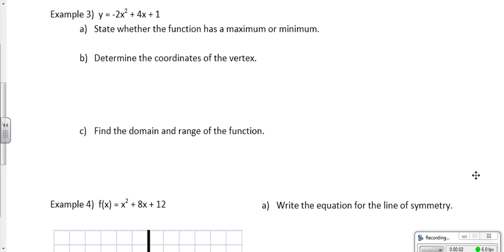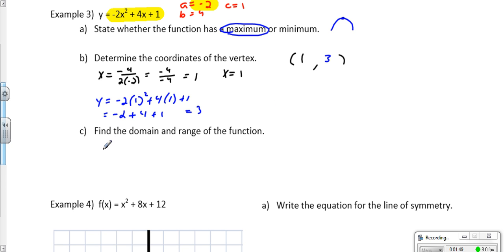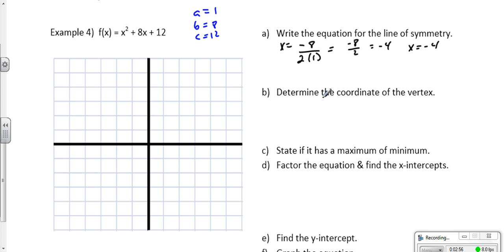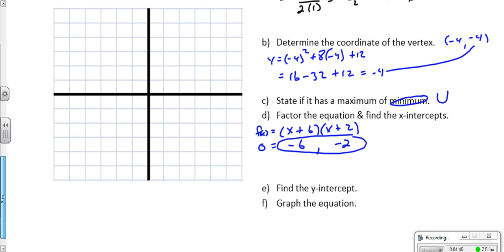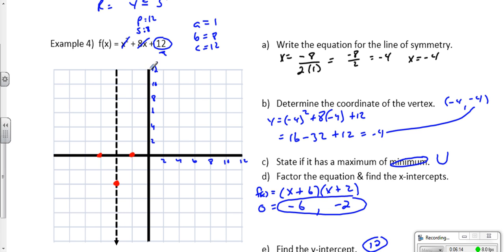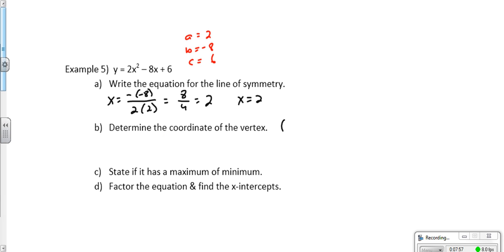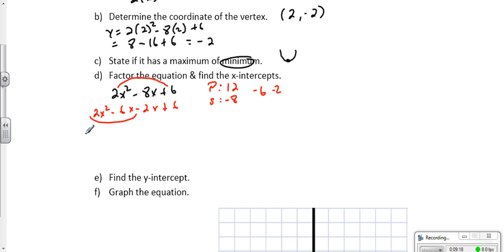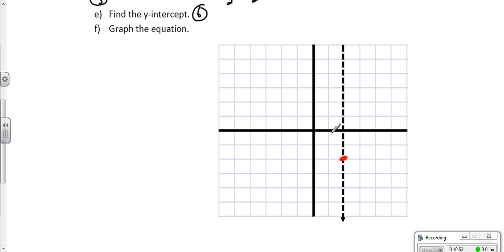A1 L8.2 Part B Warneke.avi